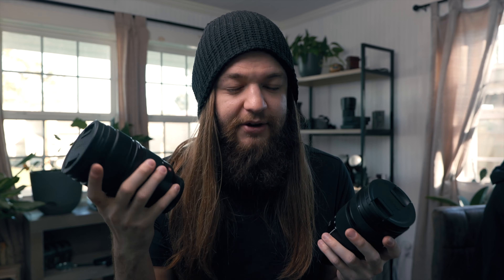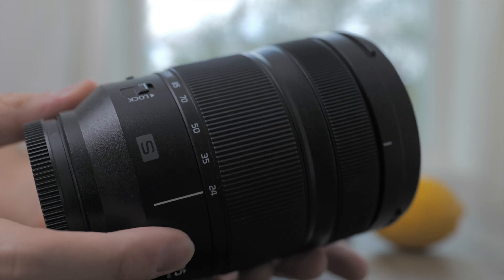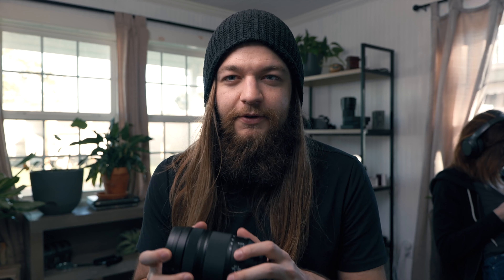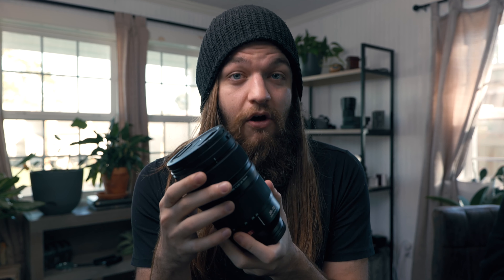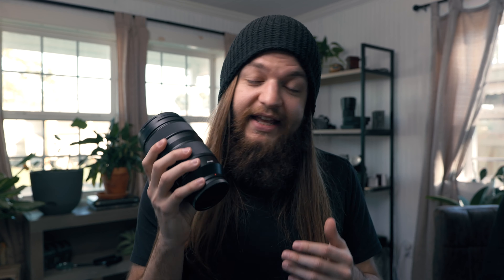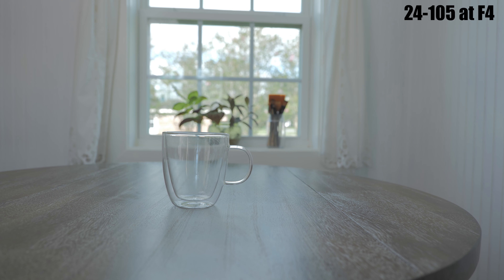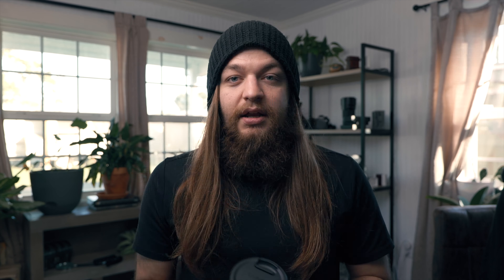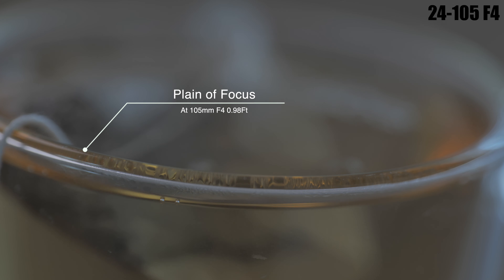Lumix 24-70 F2.8 S Pro VS Lumix 24-105 F4 Macro (Perfection Vs Flexibility)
Here is the sharpness test I forgot halfway through about the AA filter in the S1H. Apologies
Which lens are you thinking of getting?
Lumix 24-70mm F2.8
Lumix 24-105mm F4

- MAIN CAMERAS -
Lumix S1H
Lumix S1

- LENSES I LIVE OFF OF -
Lumix 24-105mm F4
Artisans 7- 55mm F1.4 - On B&H only I believe
Sigma 85mm F1.4
Lumix 24-70mm F2.8
Lumix 16-35mm F4

- JUST HAVE A PHONE?  -

- ALL THE SOCIAL MEDIA THINGS  -